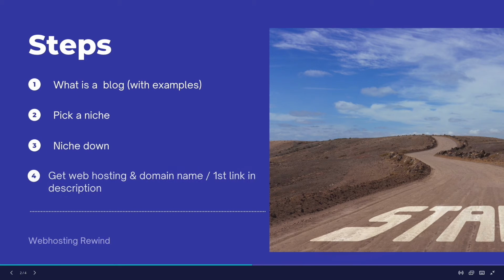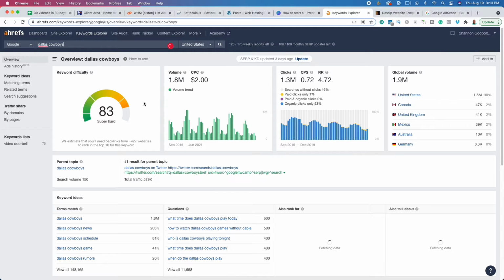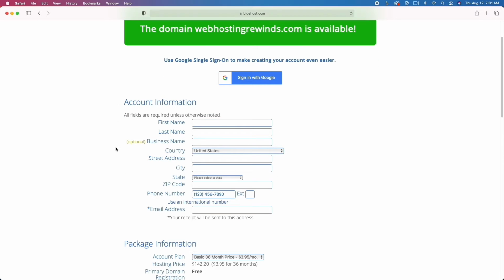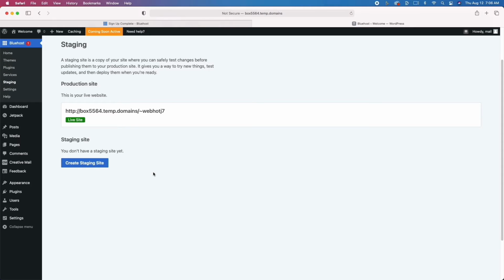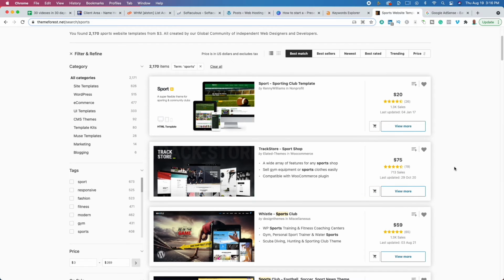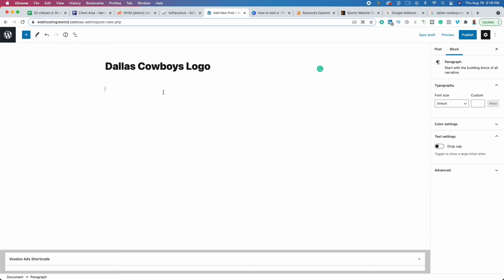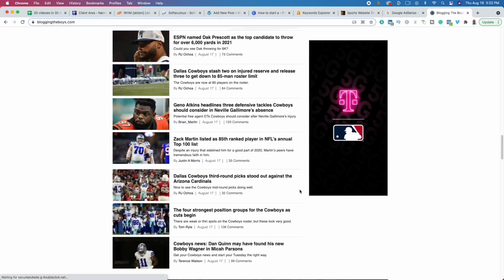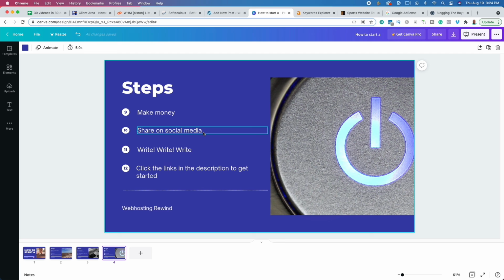How To Start A Blog And Make Money 2021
How To Start A Blog And Make Money 2021 - In this video, I show you how to start a blog and make money for beginners. Included in this video, is a step-by-step guide on how to start a blog and earn money. If you want to learn how to start a blog 2021, then watch this entire video. After watching this video, you'll learn how to start a blog for beginners